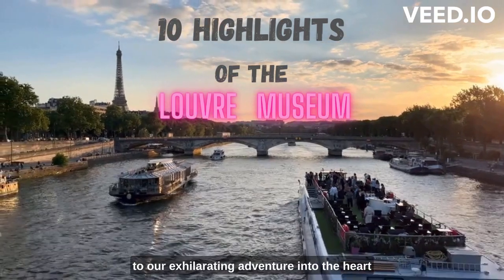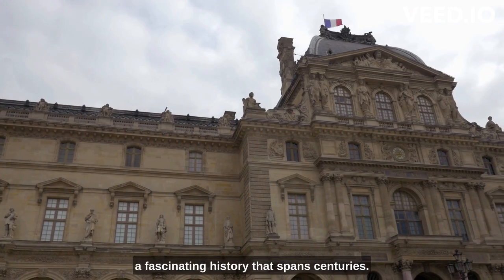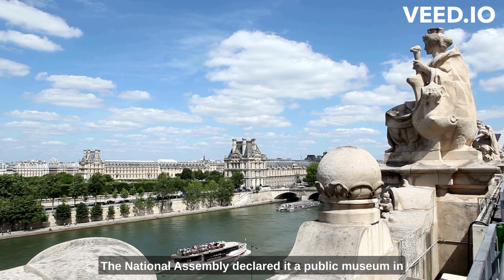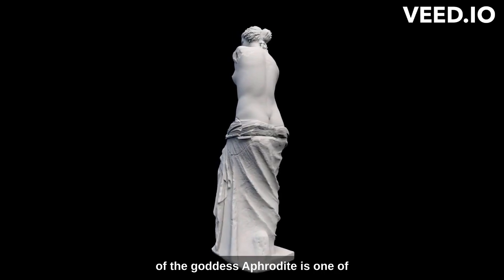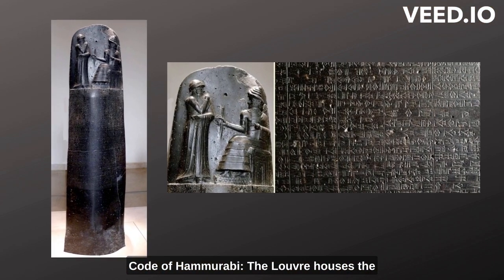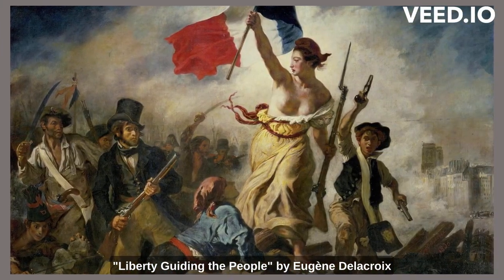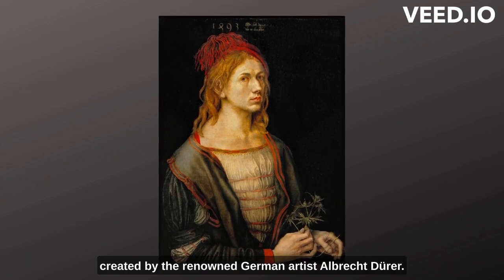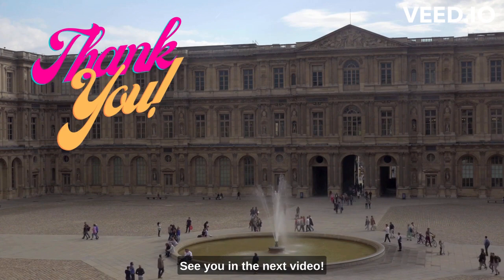Art's Grand Palace: Exploring The Louvre's Masterpieces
The Louvre Museum holds unparalleled significance as one of the most iconic and influential cultural institutions in the world. Located in the heart of Paris, France, the Louvre's historical and artistic treasures span over thousands of years, making it a beacon of human creativity and achievement. Originally built as a medieval fortress in the 12th century, the Louvre's transformation into a grand palace and later into a public museum in the 18th century reflects its evolving role as a custodian of global heritage.

The Louvre's collections boast an astounding diversity, housing over 380,000 objects from various civilizations, including ancient Egyptian, Greek, Roman, and Oriental artifacts, as well as renowned European paintings, sculptures, and decorative arts. Notably, the museum is home to some of the world's most celebrated masterpieces, including Leonardo da Vinci's enigmatic "Mona Lisa" and the majestic sculpture of "Venus de Milo." As such, it serves as an unparalleled educational resource for artists, scholars, and history enthusiasts, offering a unique opportunity to study and appreciate humanity's artistic journey.

Beyond its role as an artistic repository, the Louvre's architectural splendor is a testament to the evolution of French history and culture. Its iconic glass pyramid, designed by architect I.M. Pei, is a harmonious blend of modernity and tradition, symbolizing the museum's openness and accessibility to visitors from all walks of life. The Louvre's majestic halls and galleries exude an aura of grandeur, inviting visitors on a transformative journey through time and civilizations.

Additionally, the Louvre plays a crucial role in promoting cultural exchange and understanding between nations. Through temporary exhibitions and collaborative projects, the museum fosters international cooperation, encouraging dialogue and mutual appreciation of diverse cultural heritages. As a result, the Louvre has become a symbol of unity and cooperation, transcending national borders and promoting a shared global heritage.

In conclusion, the Louvre's importance extends far beyond being a mere museum; it stands as a testament to the magnificence of human creativity, a guardian of history and cultural heritage, a promoter of international understanding, and a living embodiment of the artistic and historical legacy of humanity. Its enduring significance will undoubtedly continue to inspire and enrich generations to come, solidifying its position as a timeless beacon of human accomplishment.